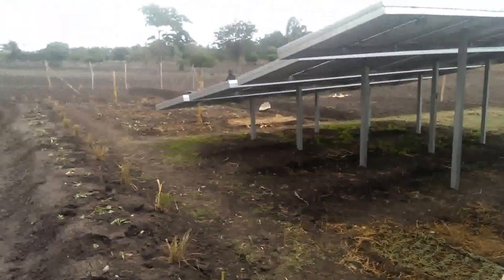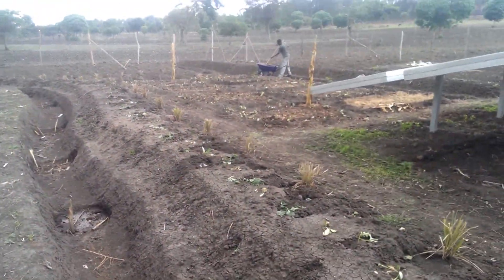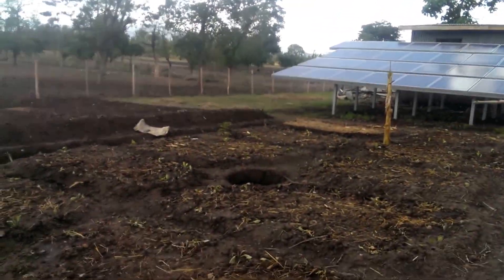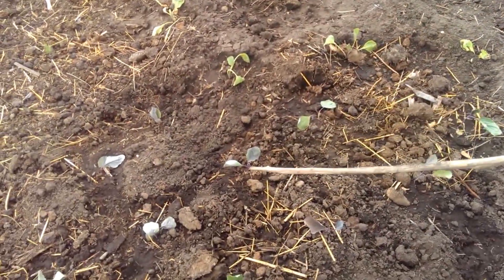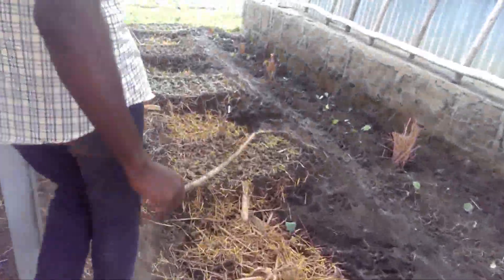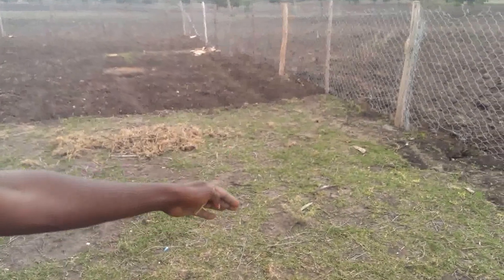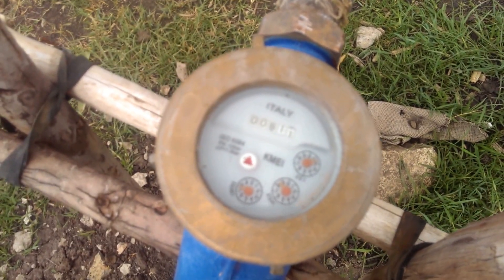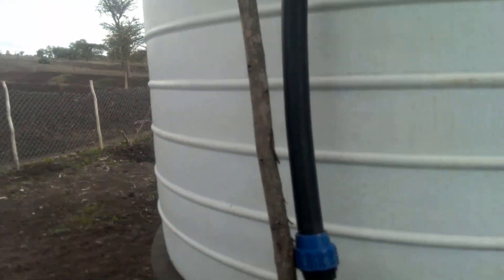Bonosha Wanchikota Food production (Permaculture principle)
In this video Asmelash is explaining how to extent an existing solar well in rural Ethiopia into a demo garden for neighbouring farmers showing sustainable food production based on permaculture principles.